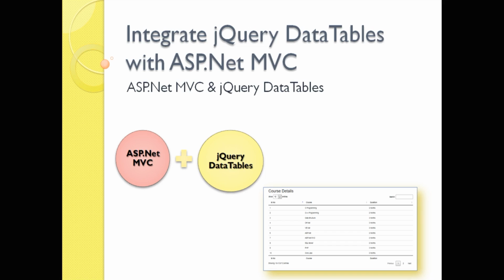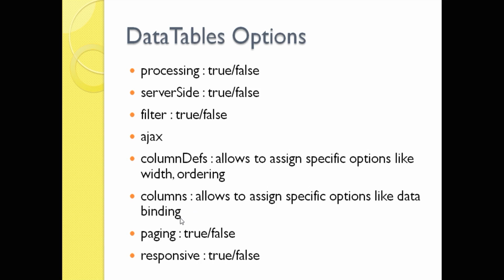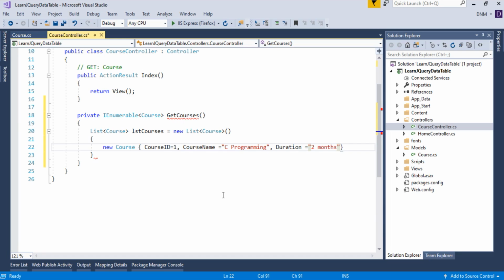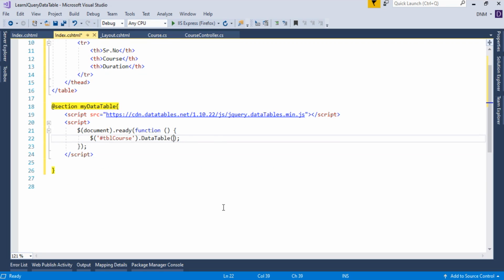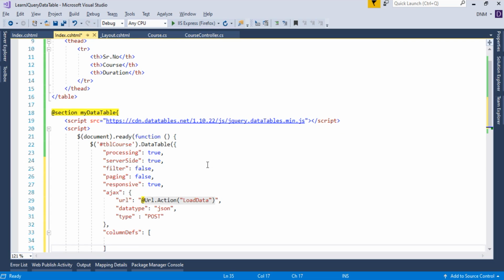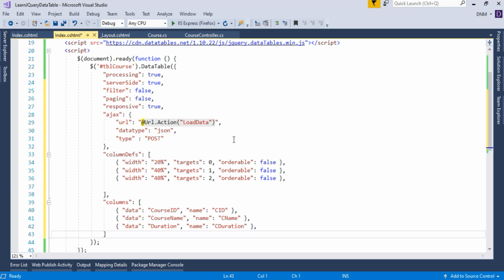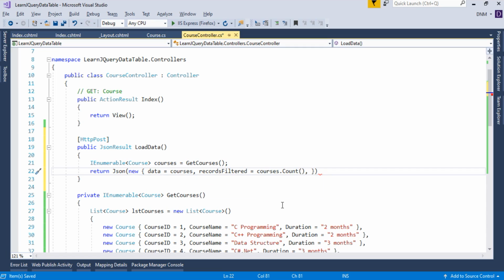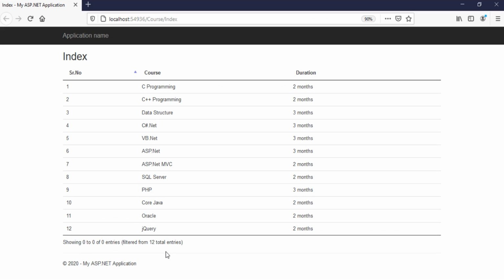2 - Integrate jQuery DataTables and ASP.Net MVC Part #1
This video mainly focuses on Server Side Processing of jQuery Datatables with ASP.Net MVC.
In this Part - 1 video following points are covered
1. Steps to folllow for Server Side Processing
2. DataTables options for Server Side Processing
3. Practical demo of binding of C# collection to jQuery DataTables using ASP.Net MVC